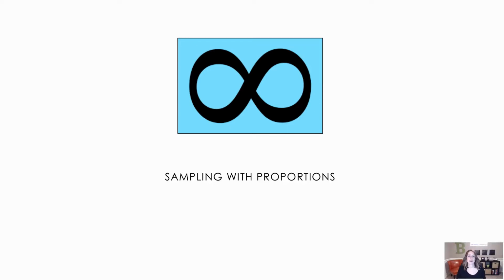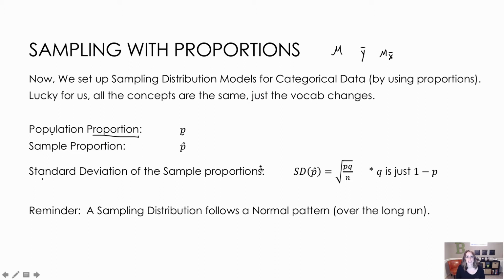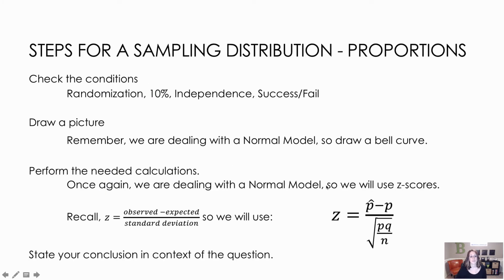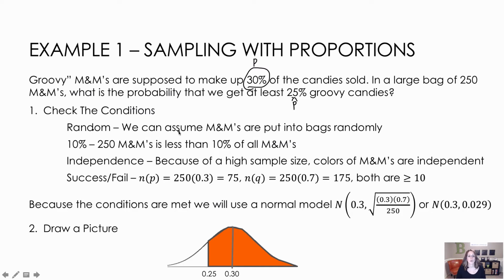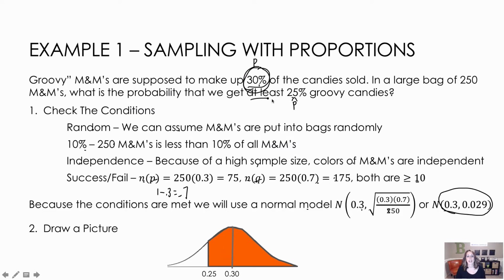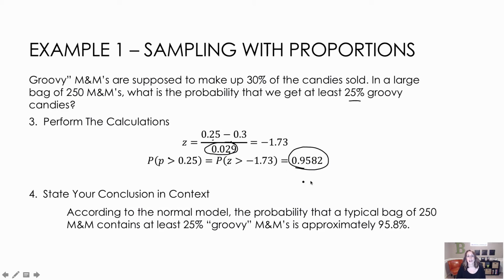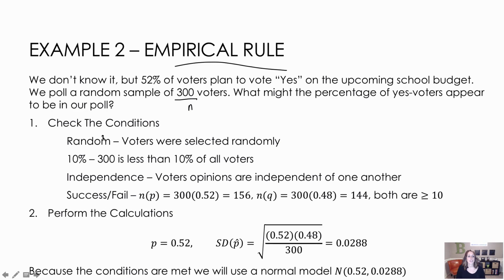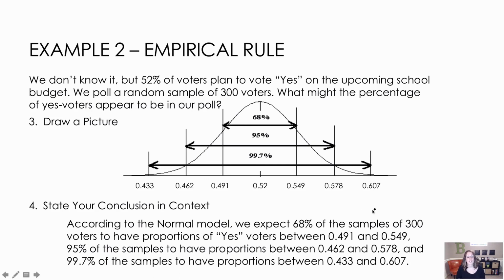71 Sampling with Proportions (15.1, 15.2)